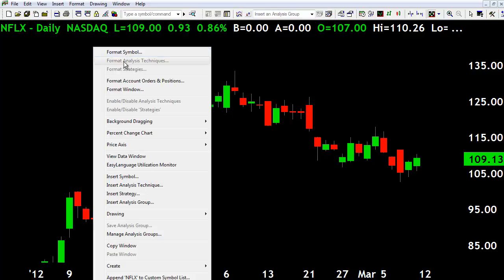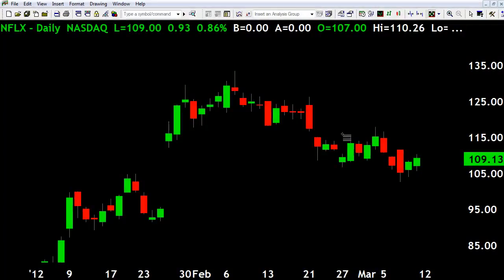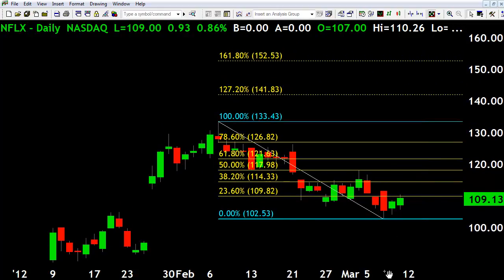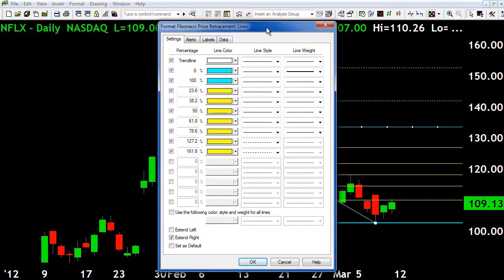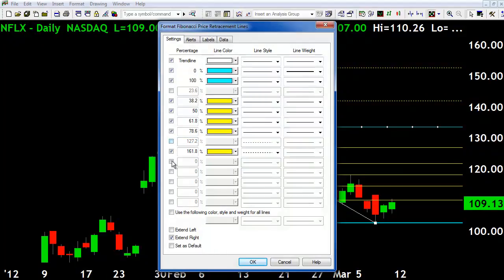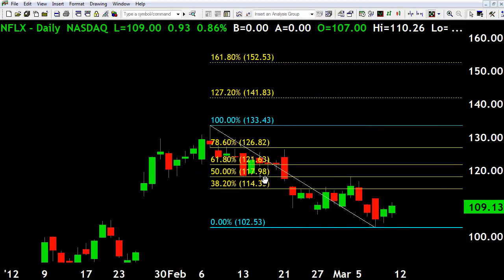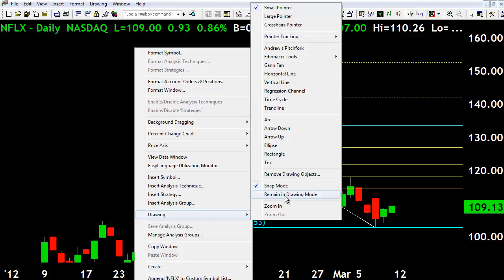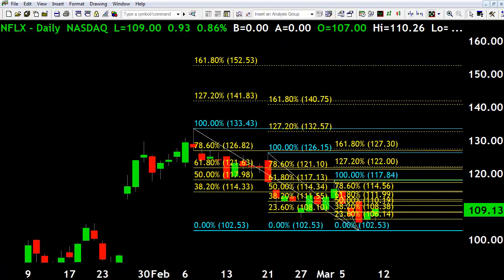Simpler Tutorial: How to Setup Fibonacci Retracements & Extensions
For more in-depth tutorials, or to have your questions answered, consider becoming a member of Simpler Trading!